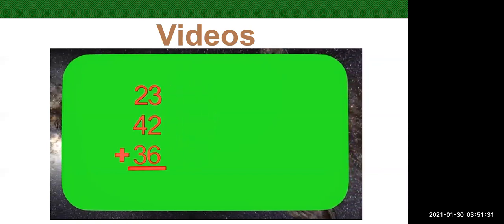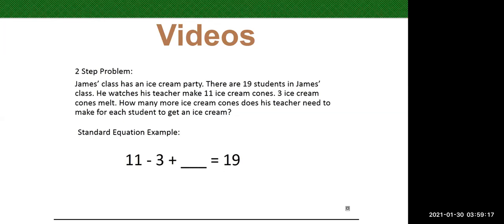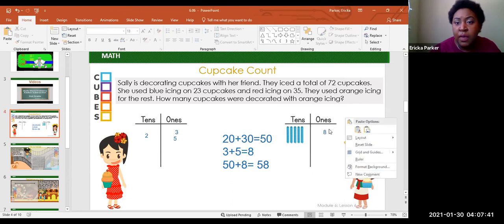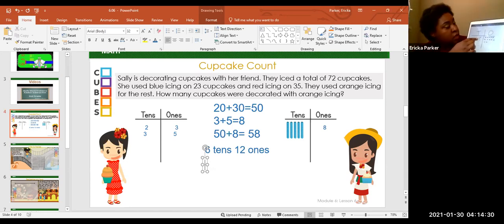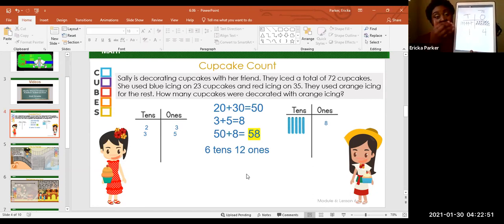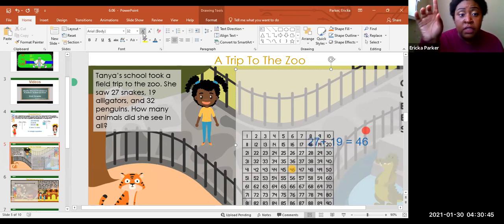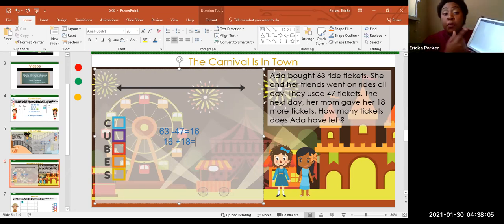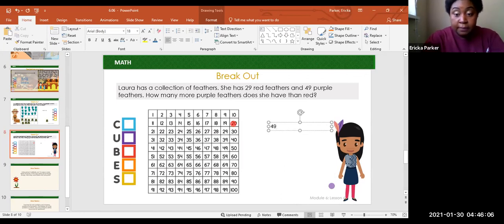6 06 math